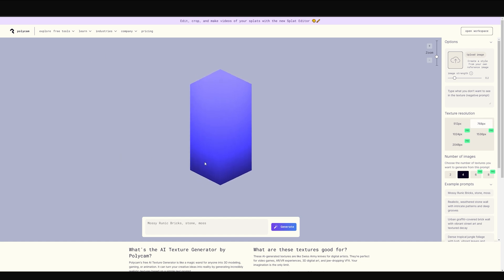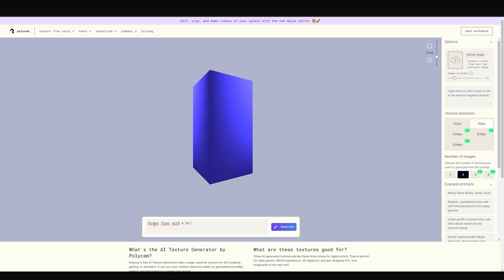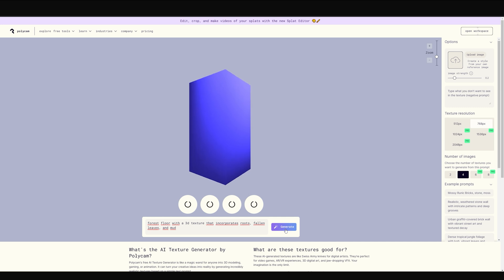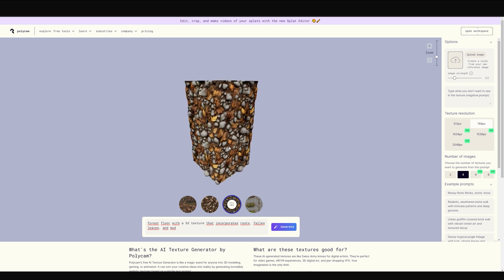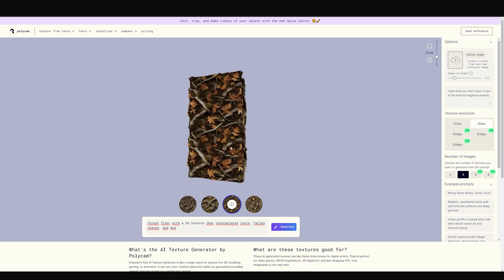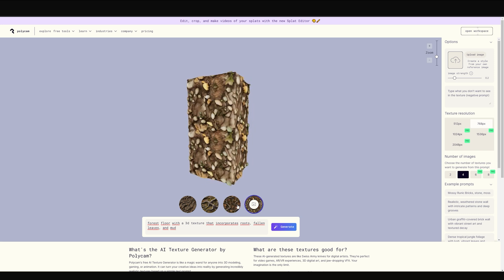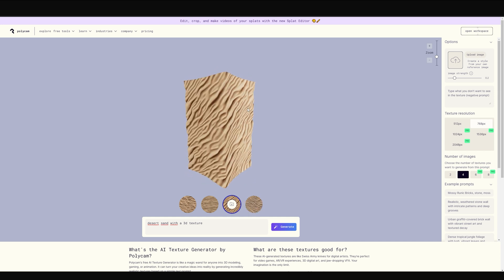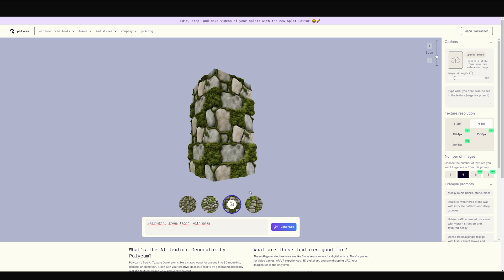How to Create Textures for games with A.I. for free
Unleash the Power of AI in Game Development and Create Stunning, Free textures
In this groundbreaking video, we explore the cutting-edge realm of AI-generated textures for your 3d models, a game-changer for indie developers and professional studios alike. Discover how to harness AI tools without any cost. This tutorial guides you through the process of generating textures  all with the precision and intricacy that only AI can offer. Ideal for enhancing the visual fidelity of your game environments. Dive in and transform your game development workflow with the power of AI!